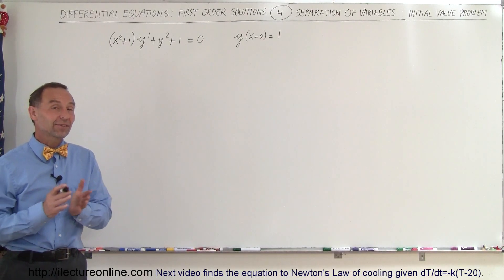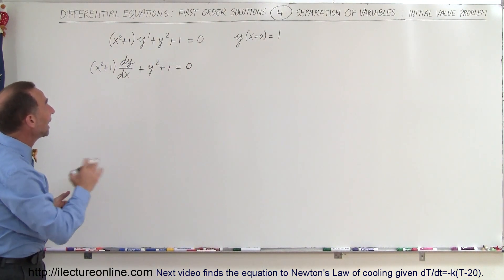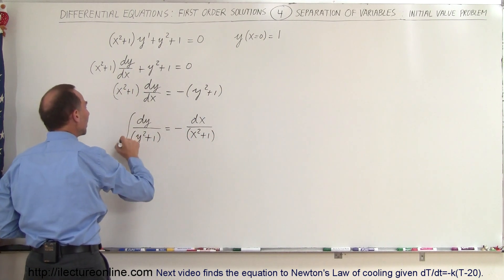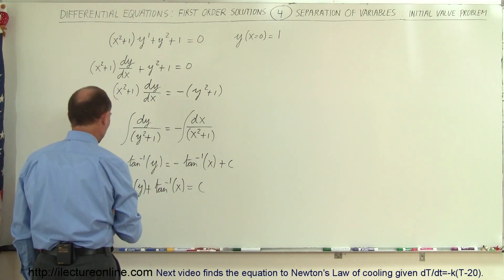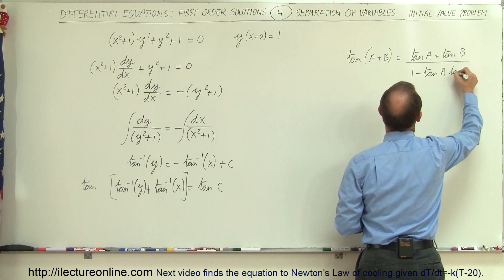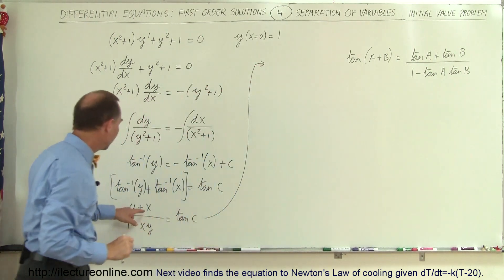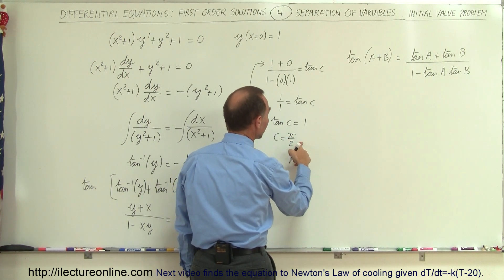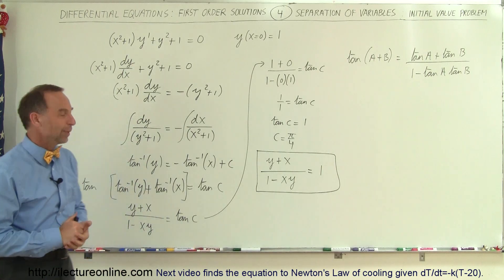Differential Equation - 1st Order Solutions (4 of 8) Separation of Variables with Initial Value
In this video I will find the 1st order solution to (x^2+1)y'+y^2+1=0.